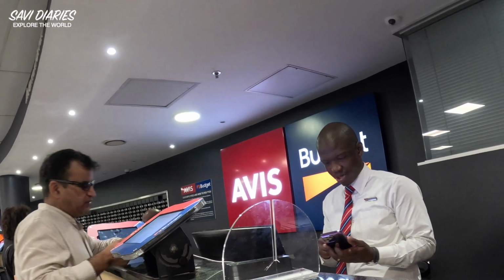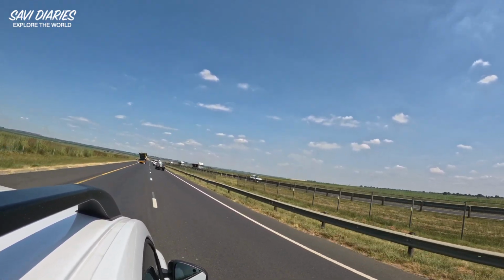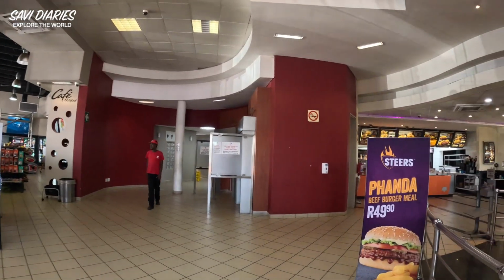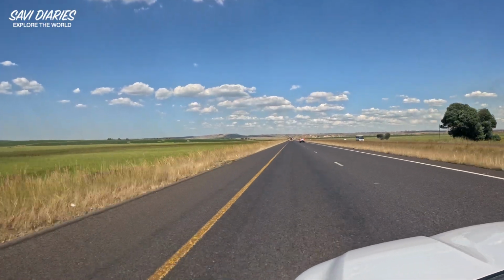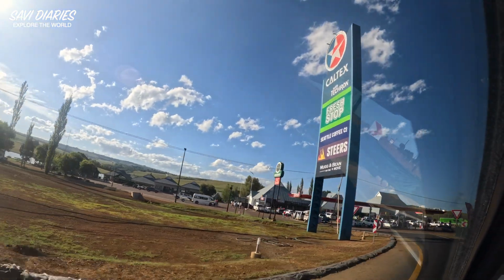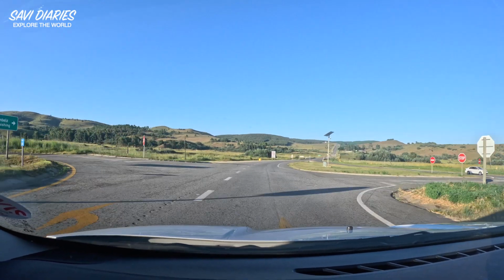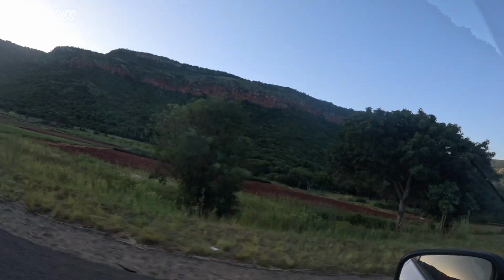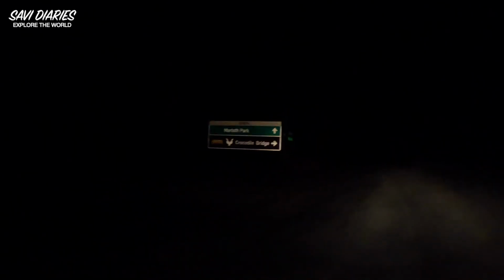Ep30 : Road Trip adventure from Johannesburg to Kruger National Park: Best route and travel advice.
Today, we're going on a trip from Cape Town to Kruger National Park. We'll fly to Johannesburg, which takes about 2 hours. Then, we'll get a rental car and drive to the park. We're at the Johannesburg Airport picking up our reserved car from Avis. It's smart to book ahead for the car you want. We booked yesterday, so there aren't many choices left. We'd prefer a 4x4 for the park, but they're not available now.

We're excited to explore Kruger National Park. Our 3-year-old son is excited too! We started early and did paperwork for the car. Our destination is Ngwenya Lodge, around 450 kilometers away. It might take 5-6 hours, depending on breaks and traffic. We're staying there for two weeks after being in Mabula Game Reserve and Cape Town.

We're driving on well-kept highways with great scenery. It's safer to drive during the day. We're on the N12 highway, soon merging onto the N4 highway. South Africa's wildlife and landscapes are our reasons for visiting.

We started at 5 AM for our morning flight. Our son is energetic despite spending lots of time in the car. We've driven an hour, gone 72 kilometers, and stopped for a break at Total Energies Petroport fuel station. We had a longer break, so we're behind schedule to reach Ngwenya Lodge.

We're driving on the N12 highway, needing to stay under 120 km/hr. The toll highway takes us through towns, fields, and hills. We need to pay tolls with cash due to a tag issue.

Another break at a Cartex fuel station with Steers restaurant. We're behind schedule due to the lake view. We've covered 219 kilometers and taken a 45-minute break. We'll likely arrive at Ngwenya Lodge by 8:30 PM.

It's getting dark, which isn't ideal near the wild Kruger National Park. We took a chance driving late. There's little traffic, and the highway is good. For a Kruger trip, start early from Johannesburg.

We're close to Ngwenya Lodge, near the Crocodile Bridge gate, an entrance to Kruger National Park. We got our villa keys by the Crocodile River, across from the park. In the next vlog, we'll show you around and share our Kruger experiences.

The distance between Johannesburg's O.R. Tambo International Airport and Ngwenya Lodge ,Farm Whisky in Komatipoort is approximately 430 kilometers (267 miles), and the journey takes around 4.5 to 5 hours by car, depending on traffic and road conditions. Here's a suggested route:
*   Head southeast on O R Tambo Airport Rd/R21 toward Exit 41.
*   Merge onto R21 via the ramp to Boksburg.
*   Take exit 429A to merge onto N12 toward Witbank.
*   Continue onto N4 (Toll road).
*   Continue straight to stay on N4 (Partial toll road).
*   Take exit 34 for R570 toward Malelane/Komatipoort.
*   Turn right onto R570 (signs for Komatipoort) (Partial toll road).
*   Continue on this road until you reach Farm Whisky on Tenbosch Rd in Komatipoort.
Please note that road conditions and traffic can vary, so it's always a good idea to check for real-time updates before your journey. Additionally, make sure your vehicle is in good condition for the trip, and consider fuel, rest stops, and any other necessities along the way.

Distance between Ngwenya Lodge, Farm Whisky, Tenbosch Rd, Komatipoort, 1340, South Africa
and Crocodile Bridge Rest Camp, Kruger National Park, Gomondwane Rd, 1350, South Africa
is (10.9 km) via R571 .
It  takes approx 12 - 15min.